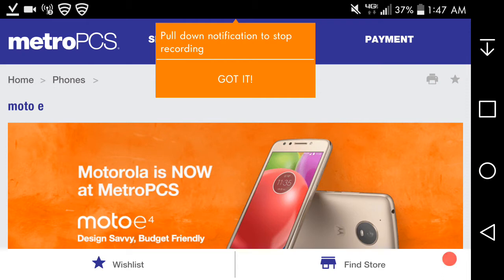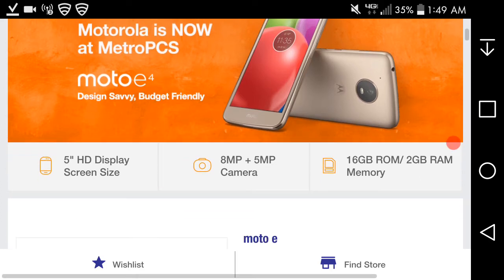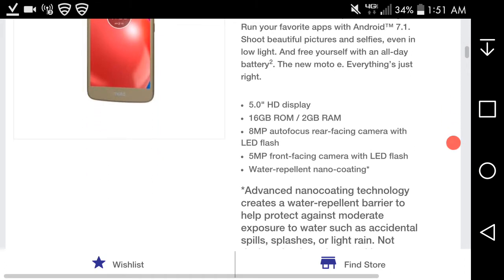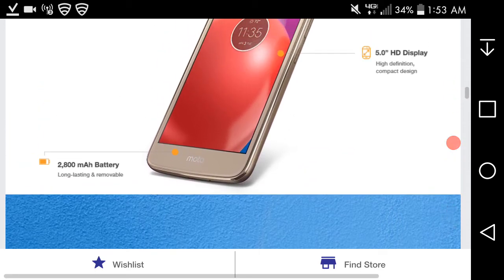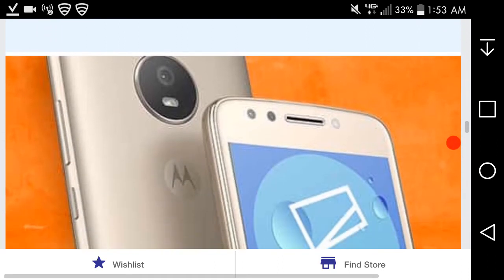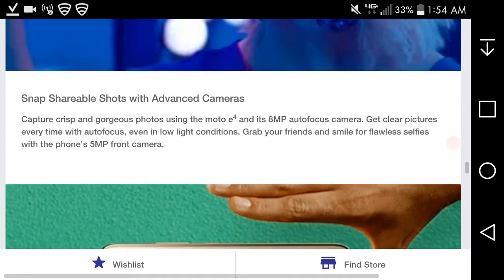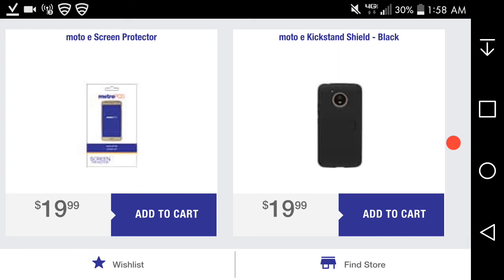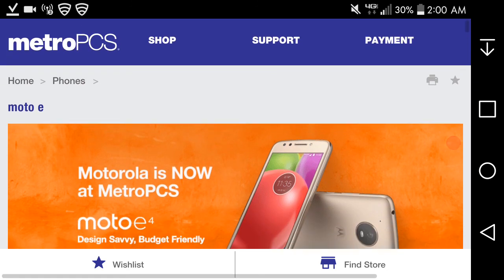Motorola Moto E4 | MetroPCS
Motorola Moto E4:

Price: $49 ($0 port to MetroPCS)